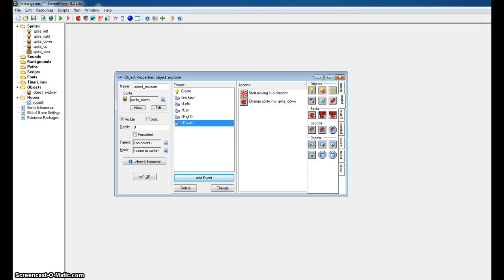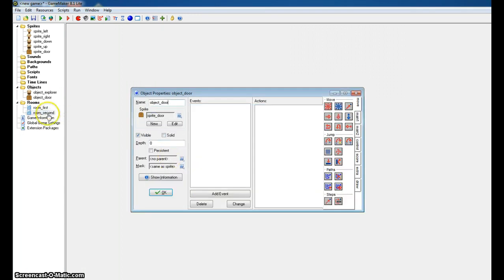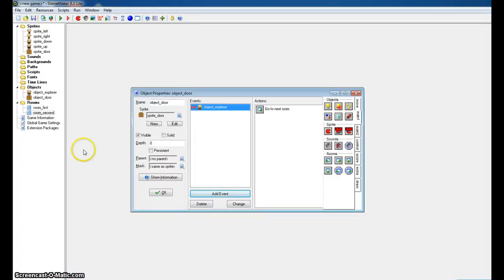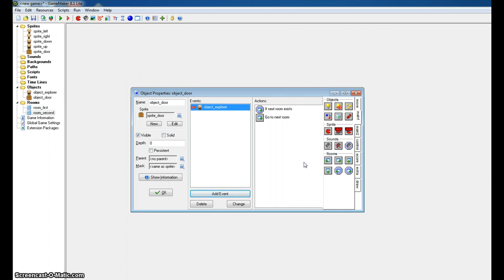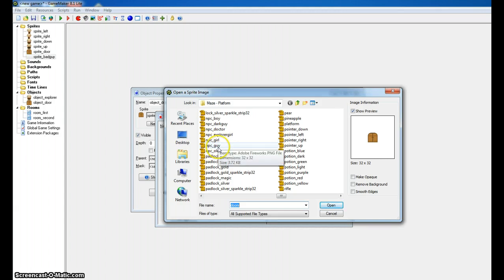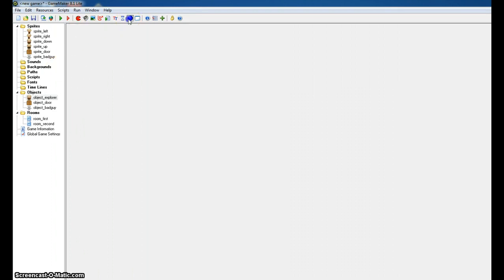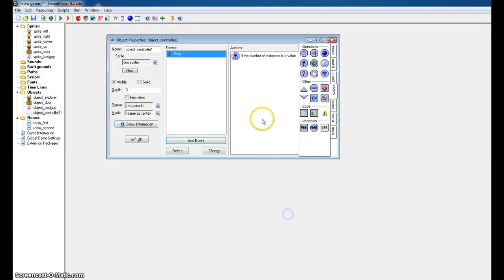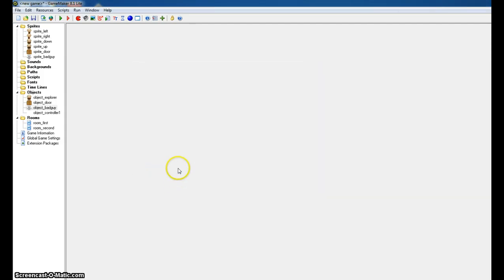Move to Room After Destroying Objects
This shows how to have your game move to another room after colliding with an object and by destroying all instances of a particular object.